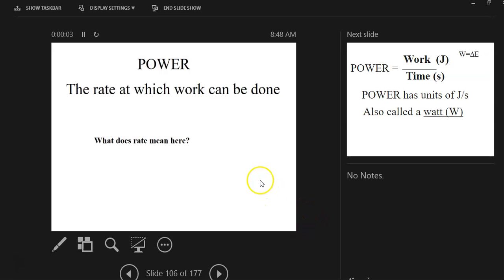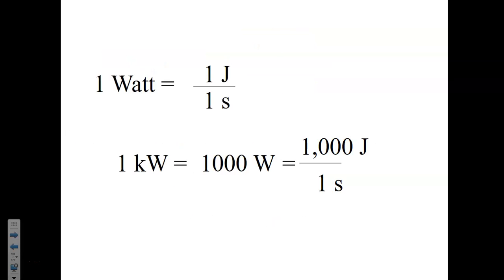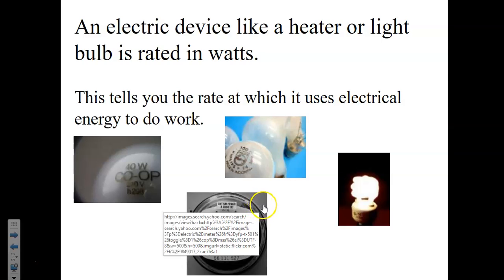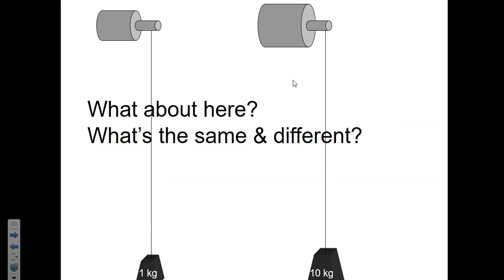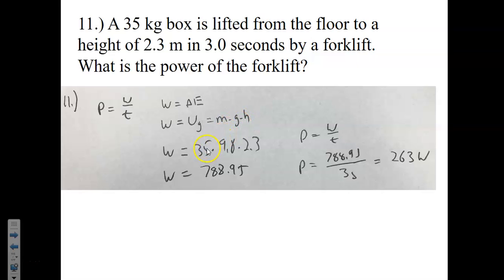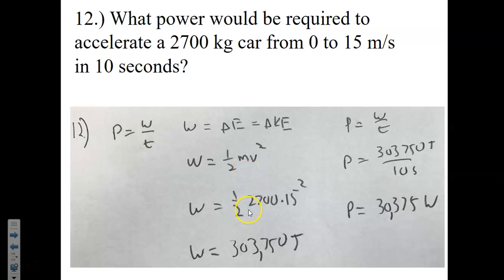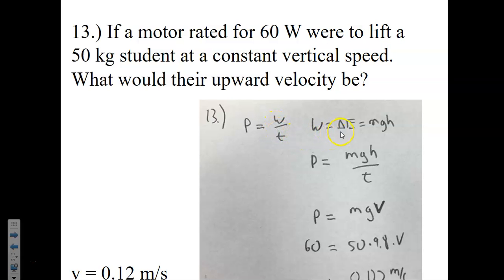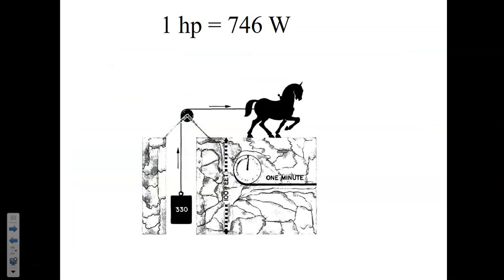AP 5-4 power